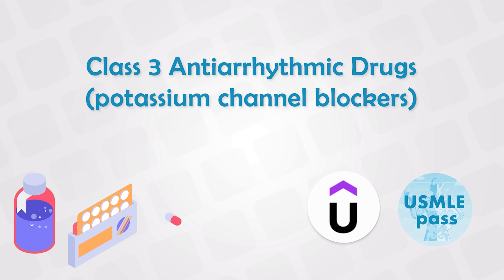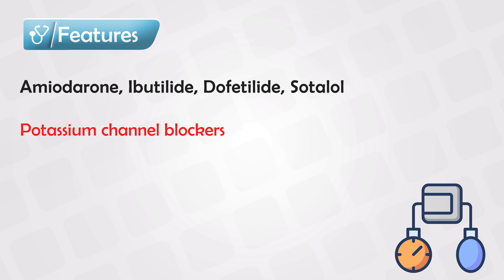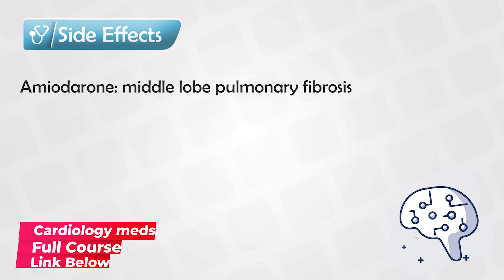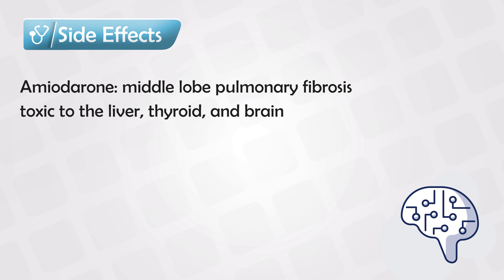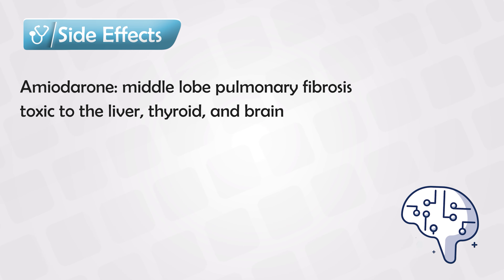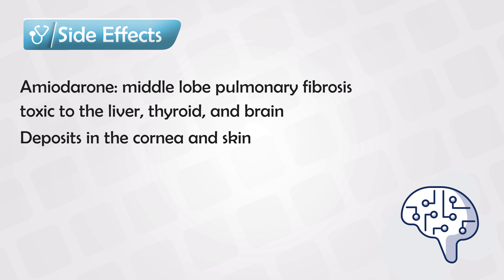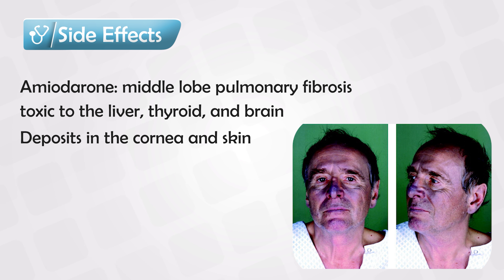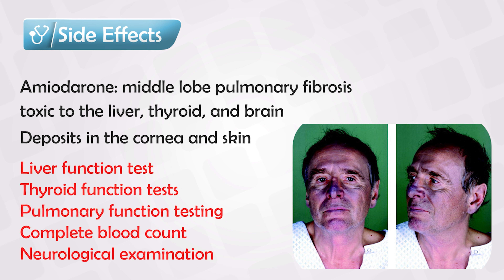Antiarrhythmic Class III - Amiodarone, Sotalol, and Ibutilide [Cardiac Medications 6/26]